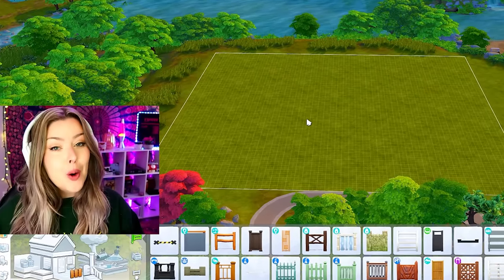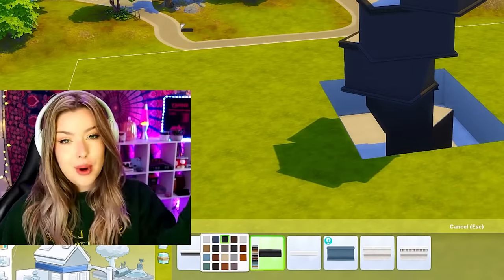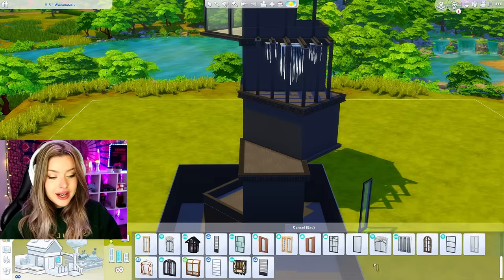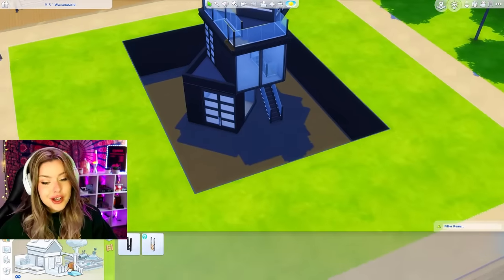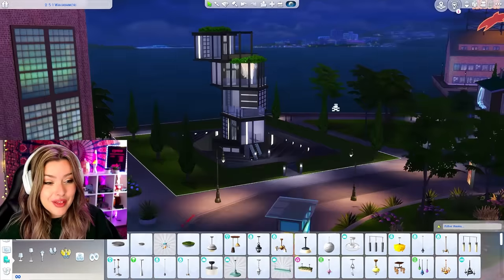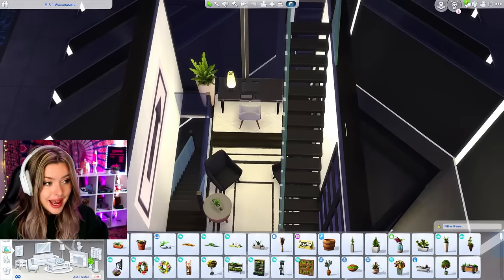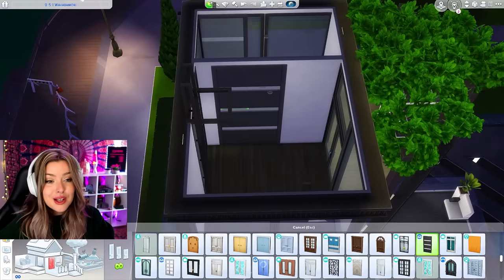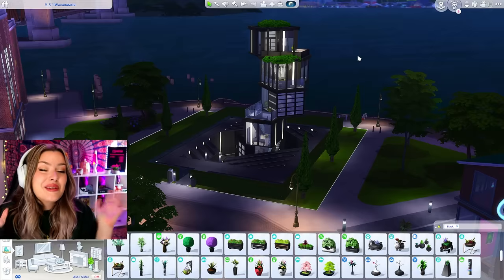I Turned This SPIRAL Staircase Shell Into a House!!?? Sims 4 House Building Shell Challenge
Can I build a good house out of this spiral staircase shell in the sims 4? This is a sims 4 spiral staircase shell challenge where I have to use this weird shape and try to turn it into a modern house build in the sims 4!! OPEN FOR LINKS!

Gallery: Sydneymacoretta